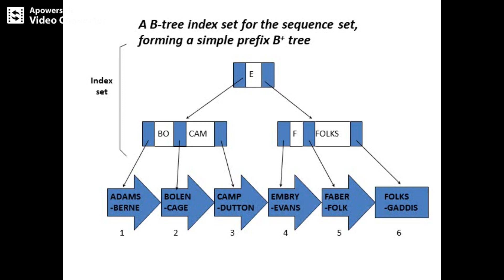VTU FS 18IS61 M4 L5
simple prefix b+ tree and its maintenance